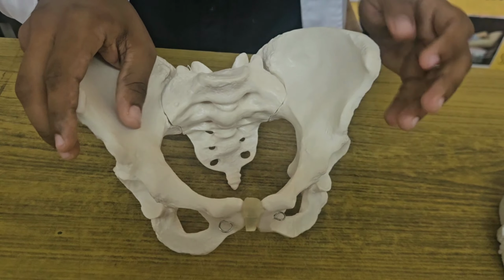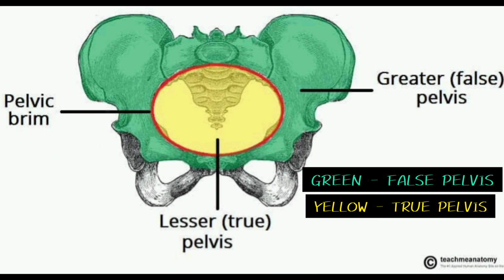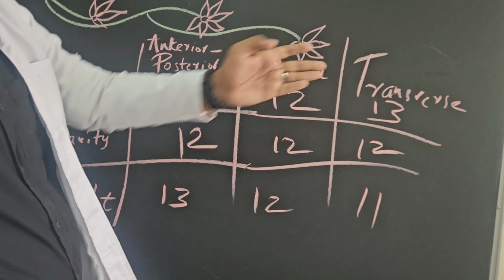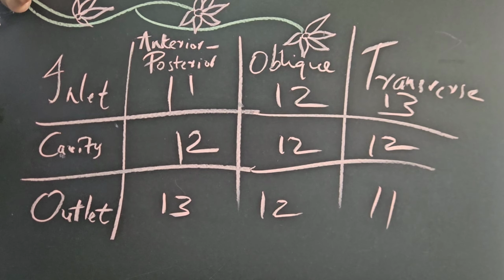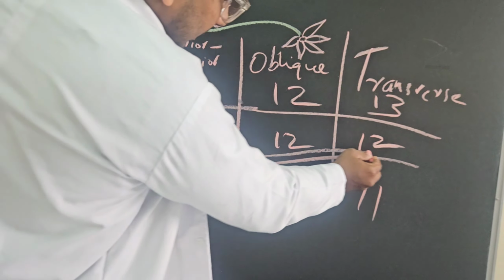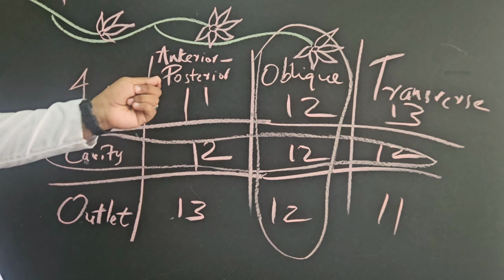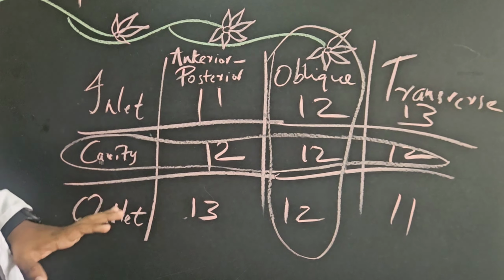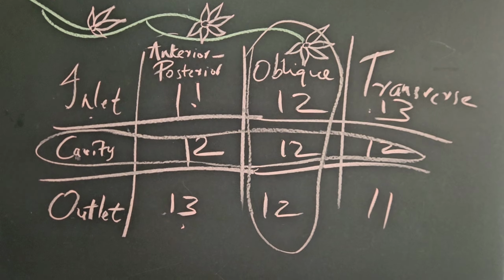FEMALE PELVIS | OBG | EASY UNDERSTANDING